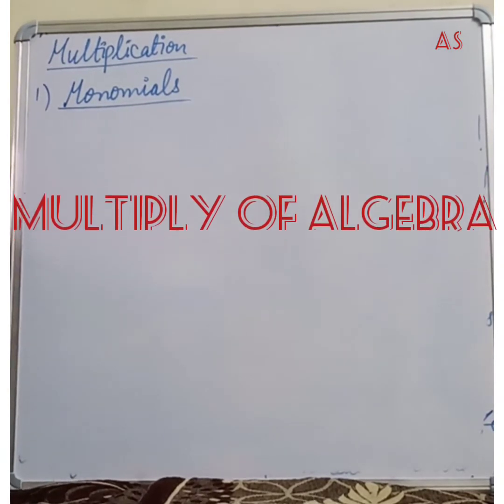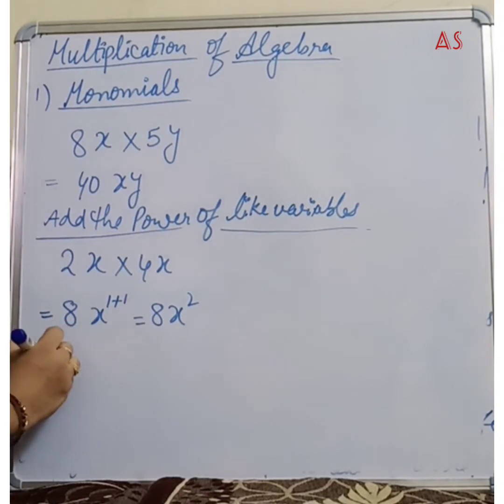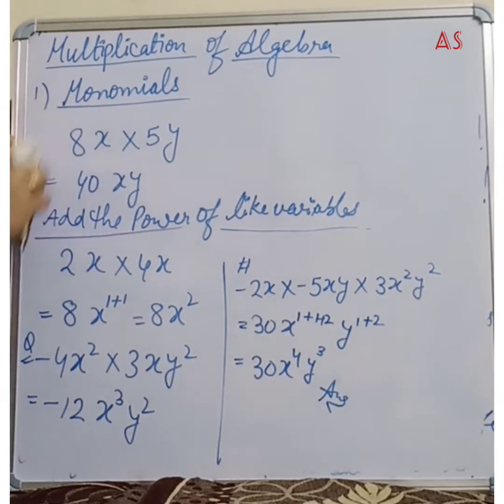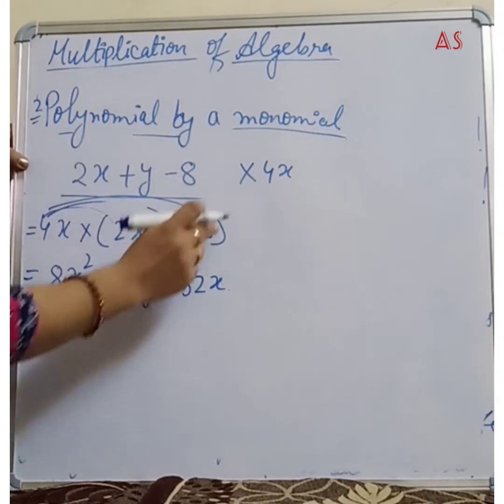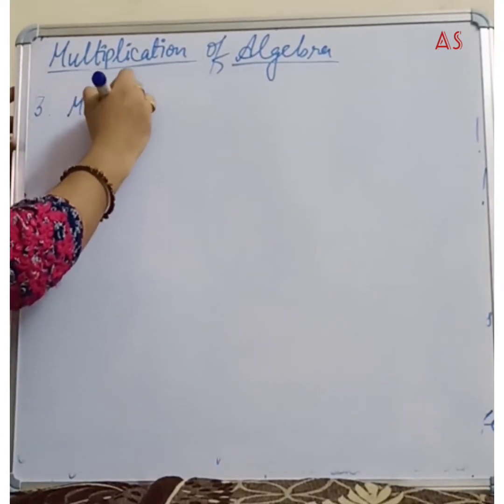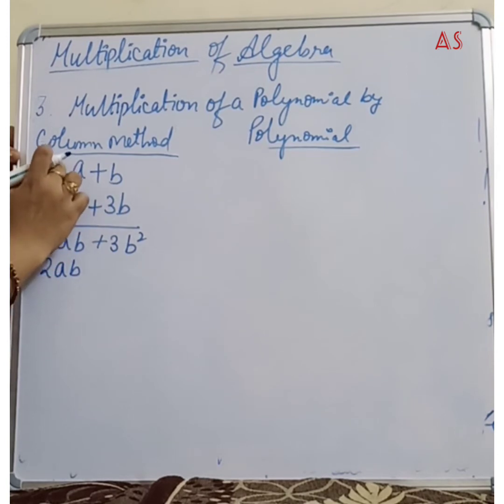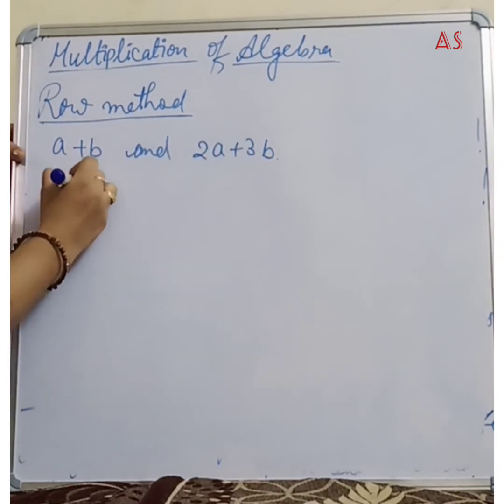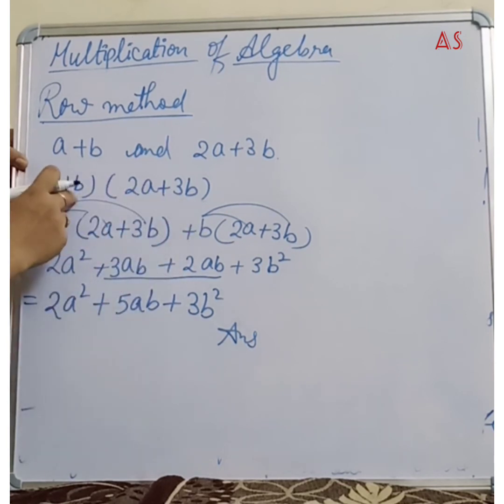Multiply of Fractions. Class 7,8 & 6.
Multiply by using Row & Column method.